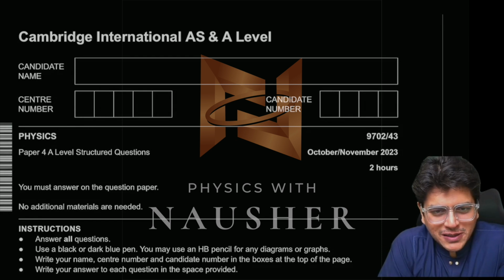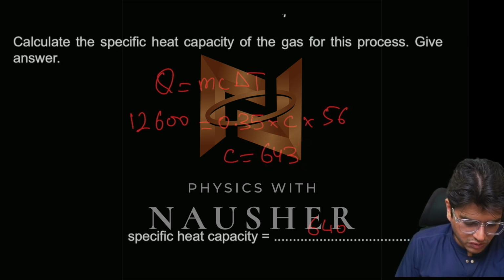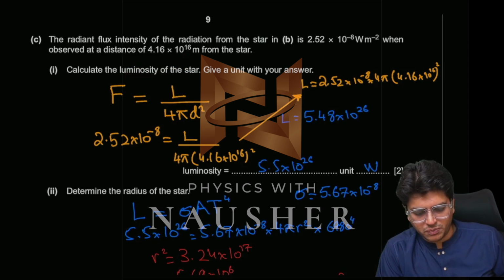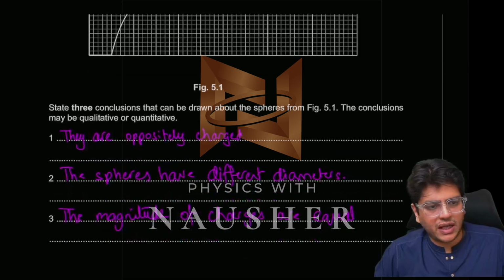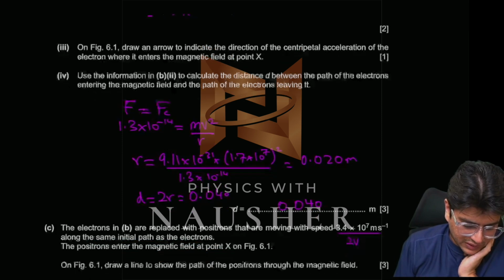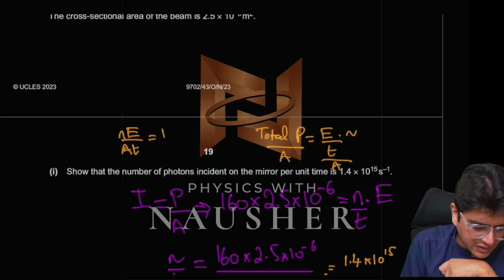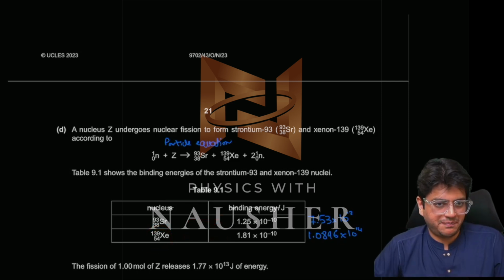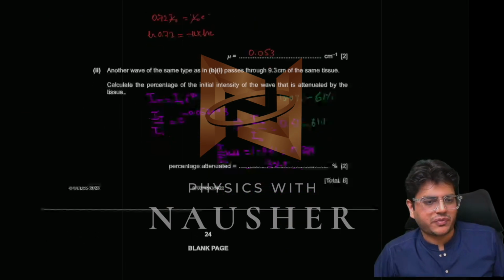CAIE AS and A level Physics | A2 Physics Paper 4 | 9702/43/O/N/23 Full Paper Solved in 59 minutes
Dear Jawano, make sure to solve the paper yourself before watching this video. Give yourself 1 hour for every 5 questions. Note down anything important that you feel that you haven't covered in your notes/classes and make sure to give question reference in your notes to revise properly. Also, please do time stamp in comments, for parts you think have been unique for you, it will massively help others